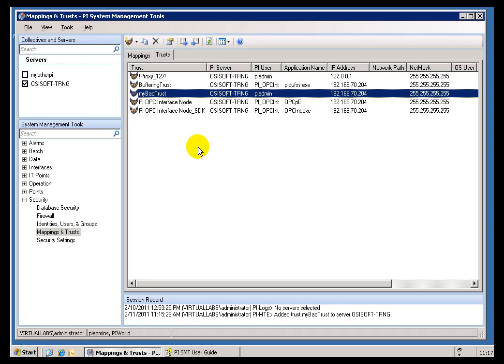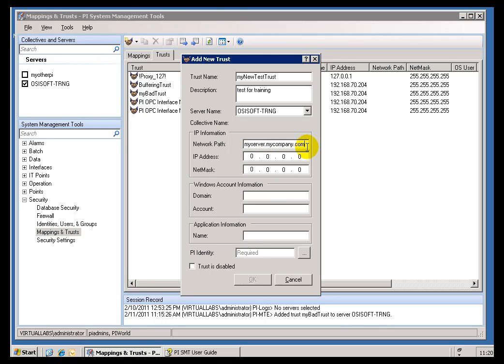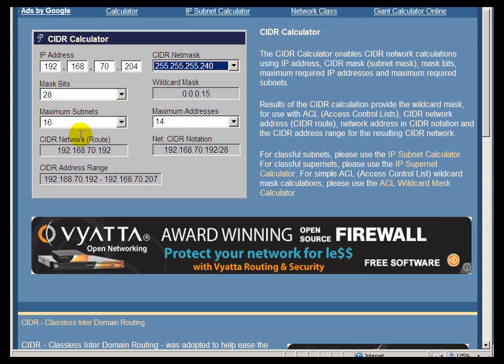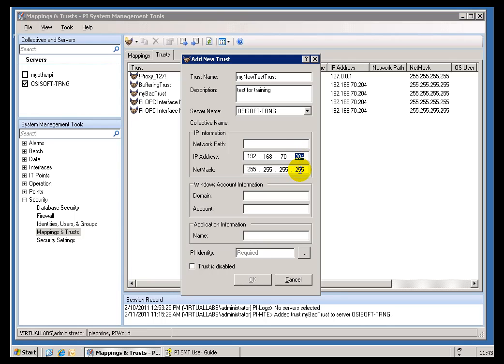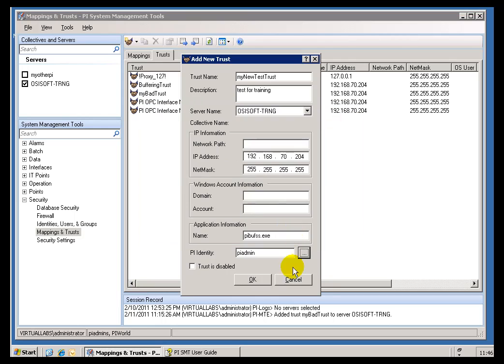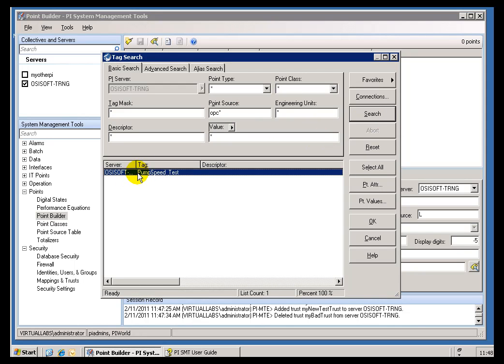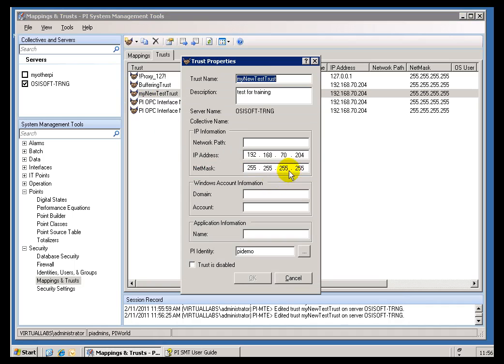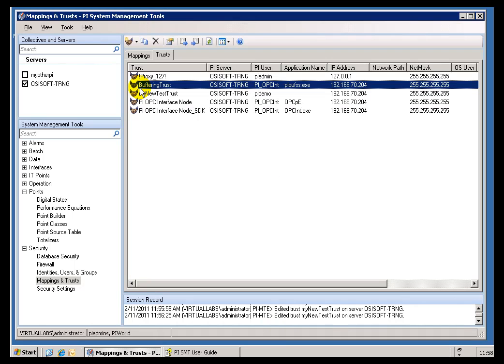OSIsoft: PI Trusts, Part 2. v2010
This video is where we describe in detail how to complete all of the field when you define a PI trust. Part 2 of 2.

you can see where this video is in the sequence of videos on this topic.